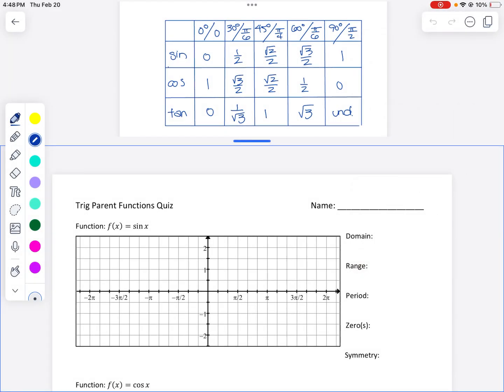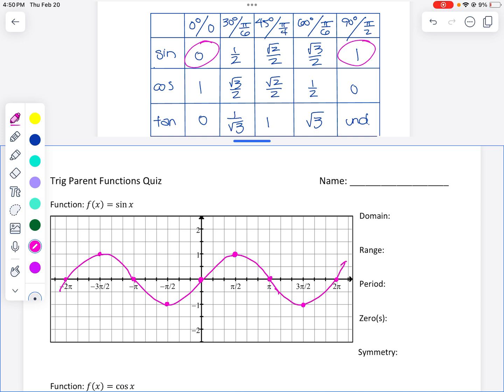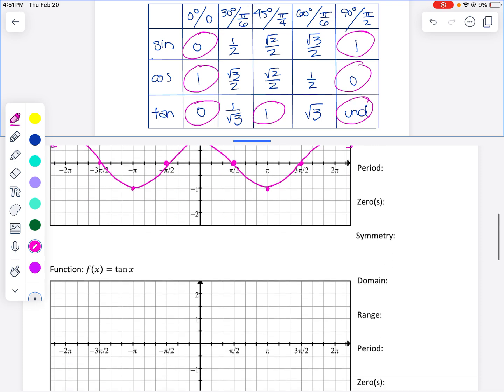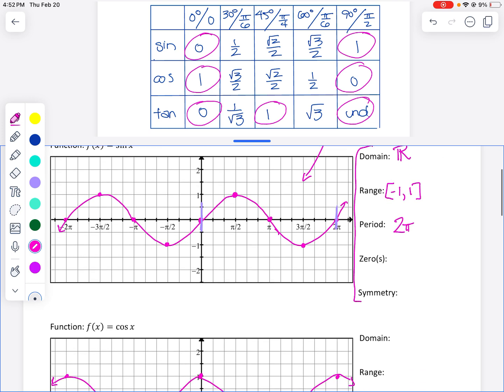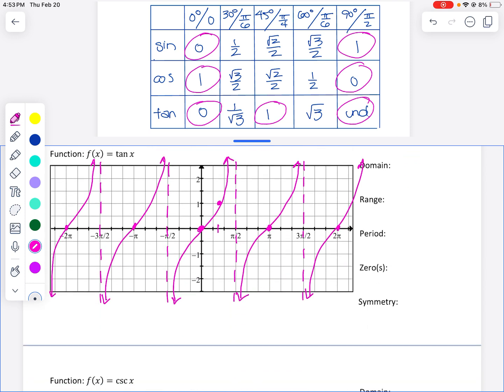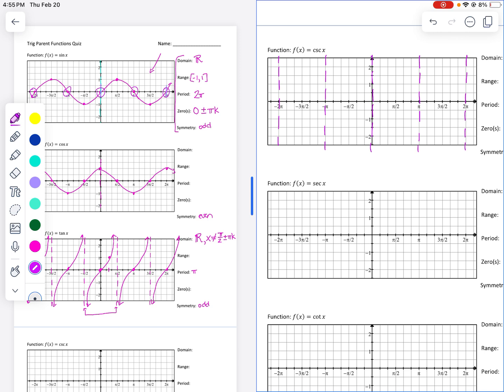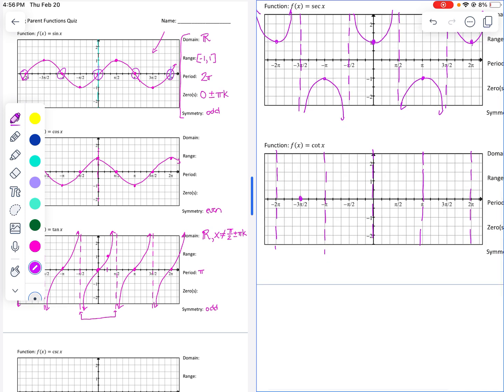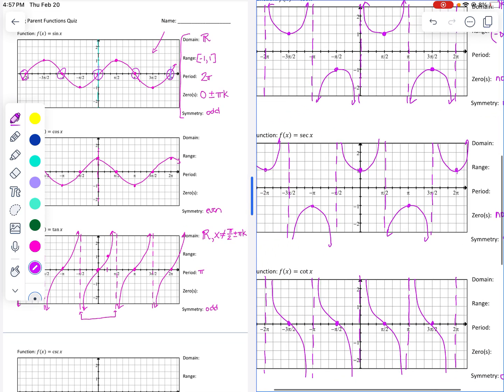Trig Parent Functions